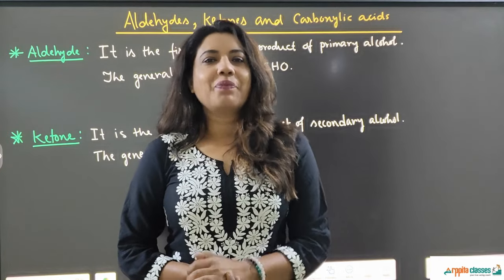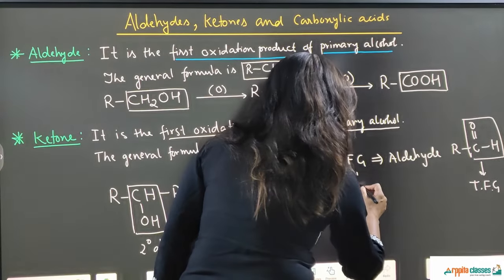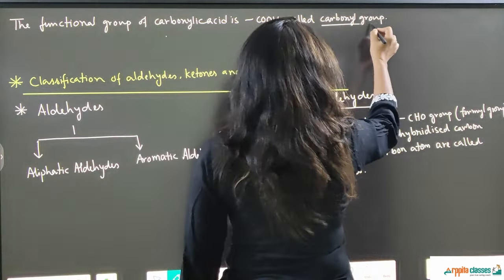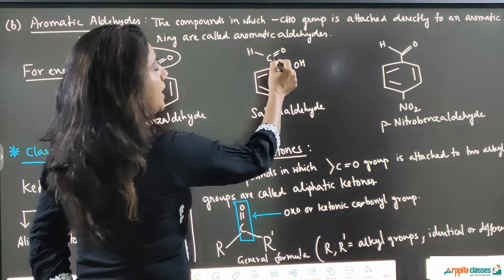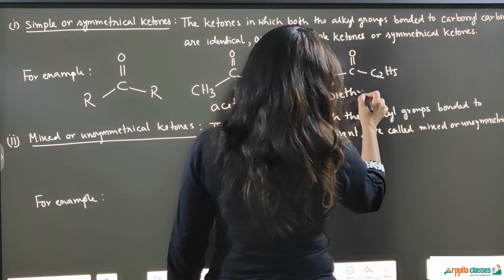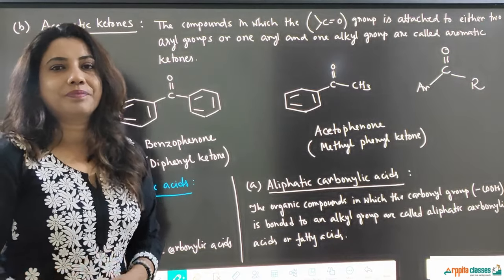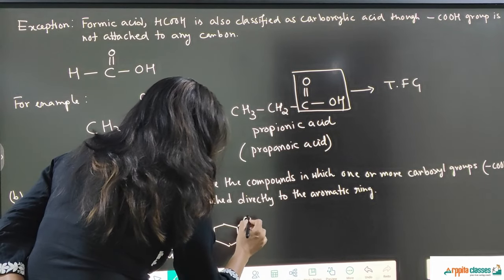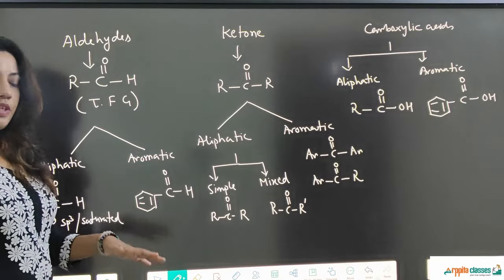Aldehyde ketone and Carboxylic acid | Aldehyde ketone and Carboxylic acid one shot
Aldehydes, ketones and carboxylic acids   I class 12 HSC I part 1
 in this video, the introduction and classification of aldehydes ketones and carboxylic acids are discussed thoroughly .

aldehyde ketone and carboxylic acid one shot
aldehydes ketones and carboxylic acid class 12 one shot
aldehyde ketone and carboxylic acid class 12 one shot
aldehyde ketone and carboxylic acid class 12 important questions